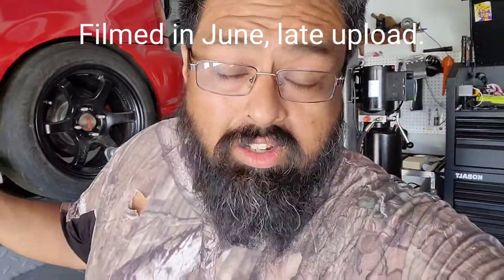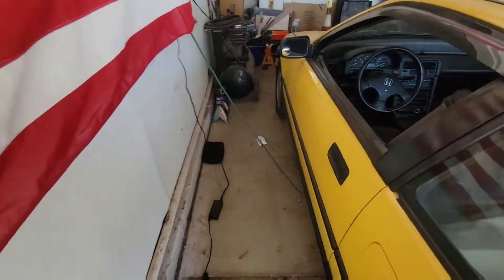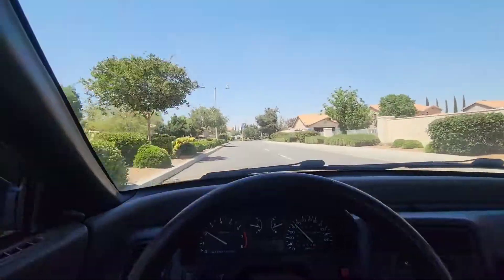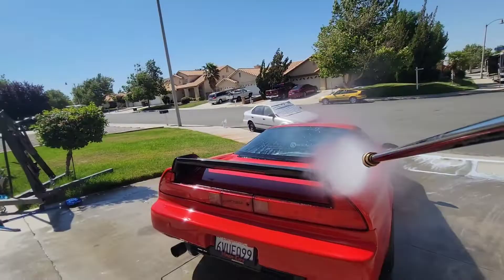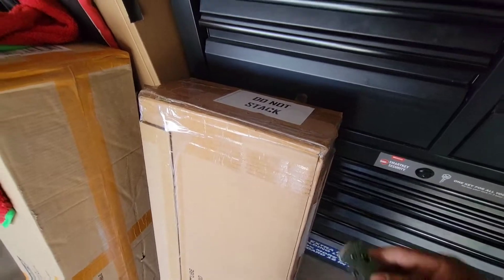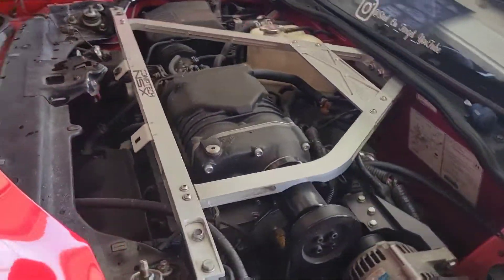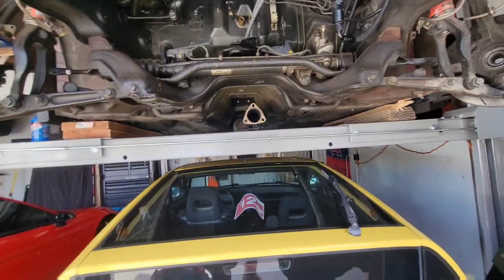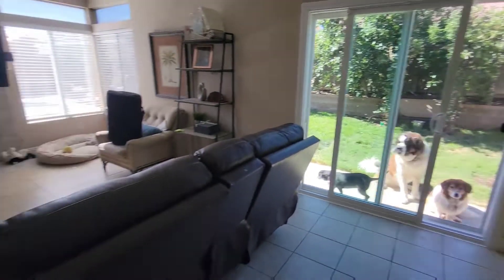NSX and CRX wash and drive. NSX gets a new Pride Carbon Fiber engine cowl installed.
follow me @Steel_on_Target_YouTube
check out @kuya_automotive for parts.

it's been a while since I washed the NSX and CRX so it was a good day to stretch their legs as I install a new part on the NSX.